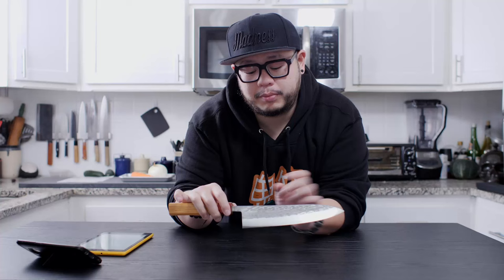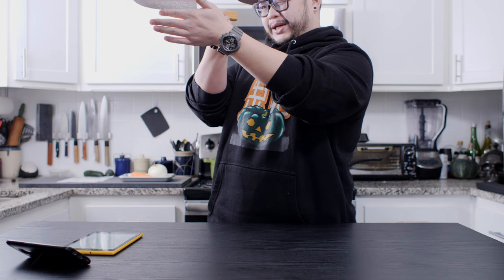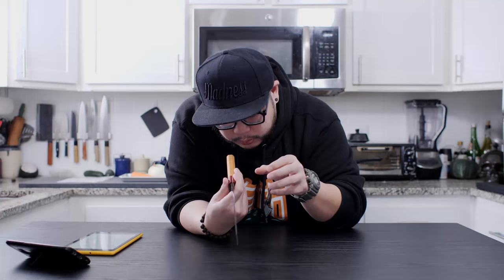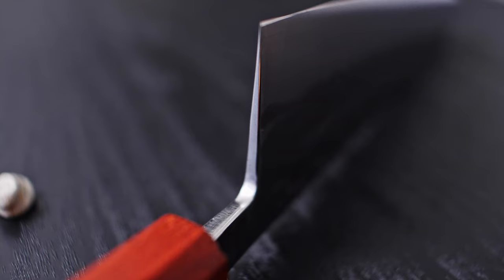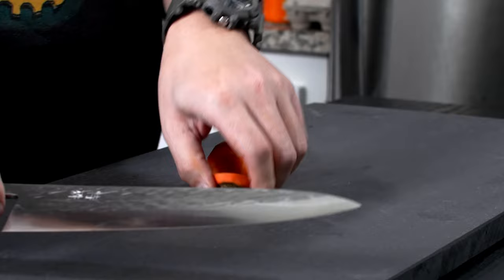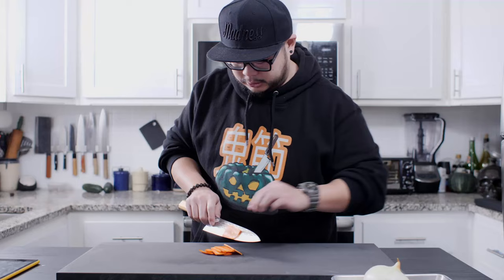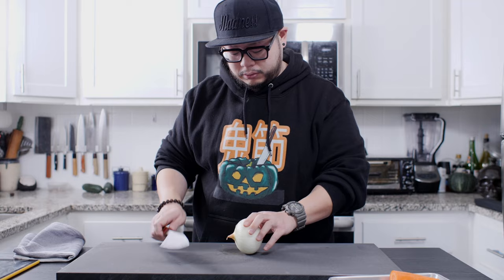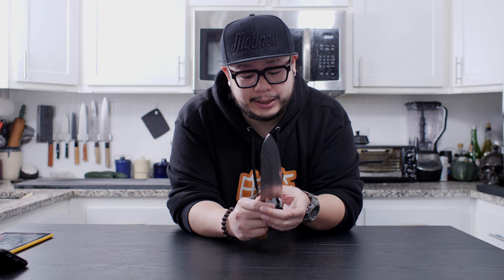Tokushu SLD 210mm Gyuto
This Tokushu SLD 210mm Gyuto is an amazing workhorse! Very pleasantly surprised and blown away by this one.